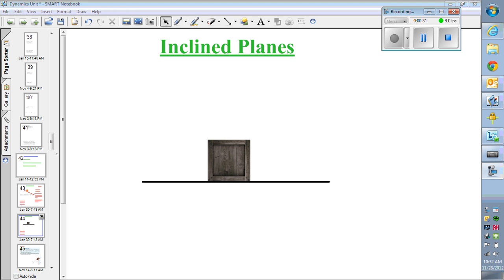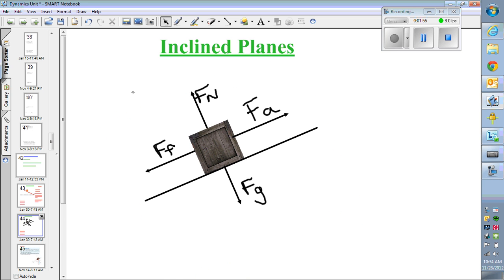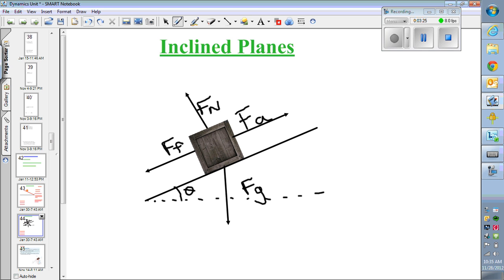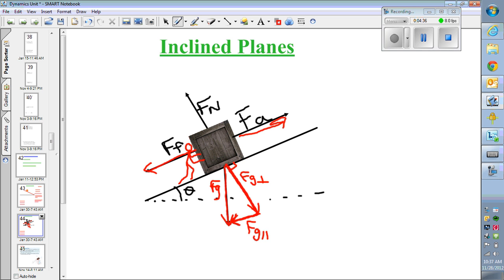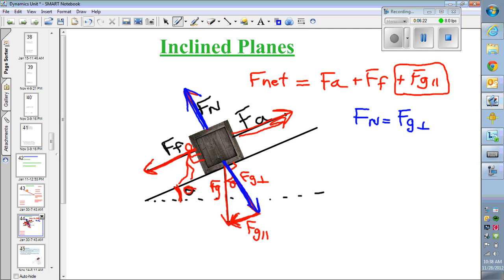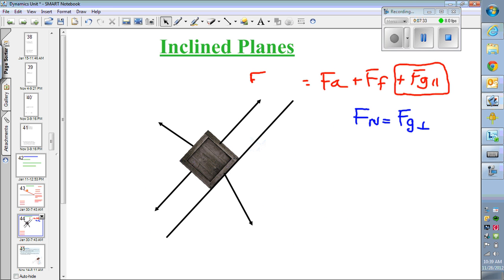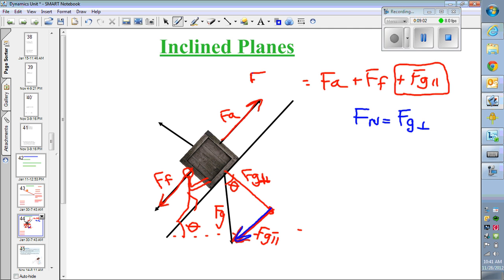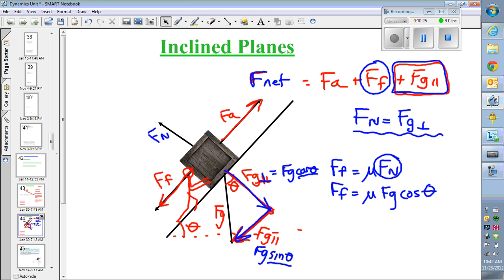inclined planes explained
In this video I explain through the use of free body diagrams all the forces exerted when an object is on an inclined plane.  It shows the formulas for the perpendicular and parallel components of gravity as well as a discussion of how those forces vary as the angle of incline changes.